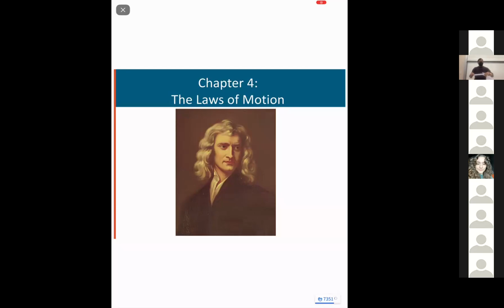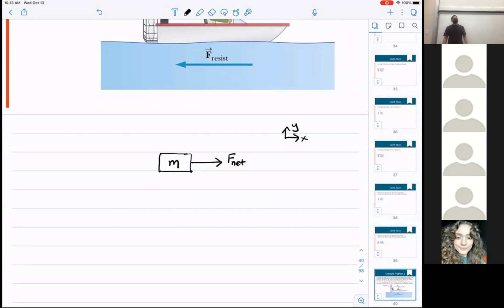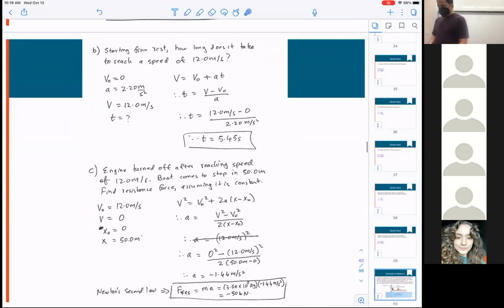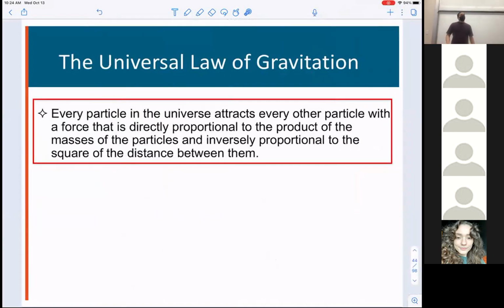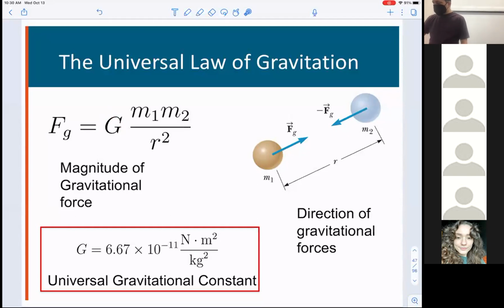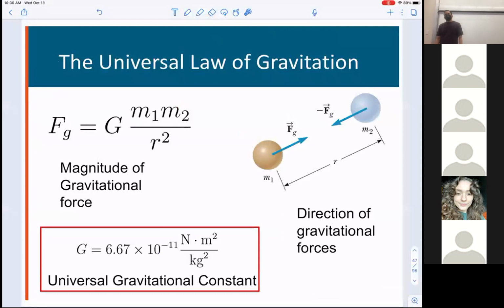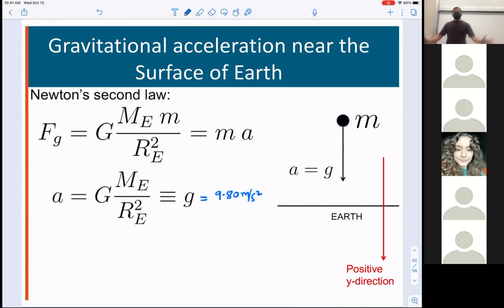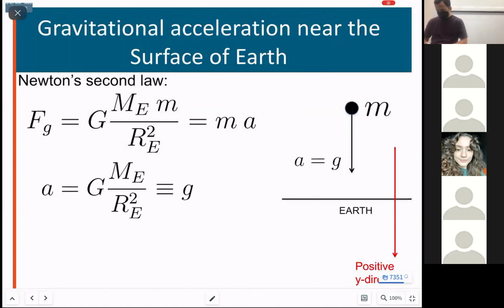PHYS 1111 chap 4 Fall 2021 Lecture 20